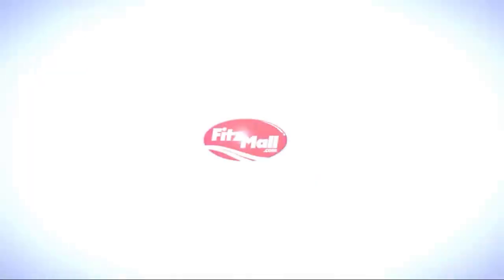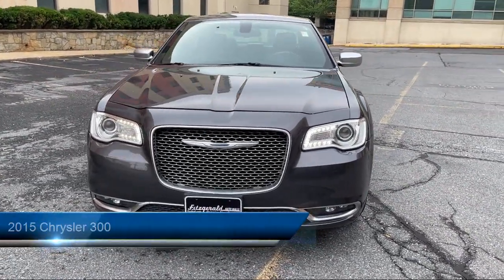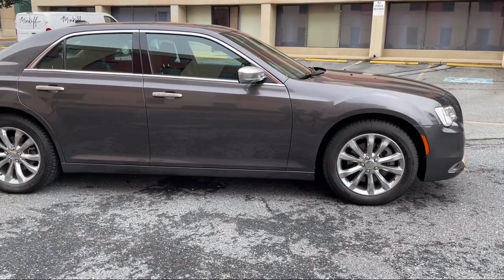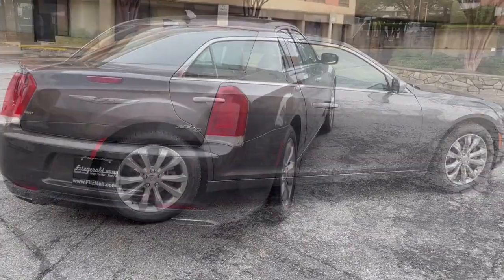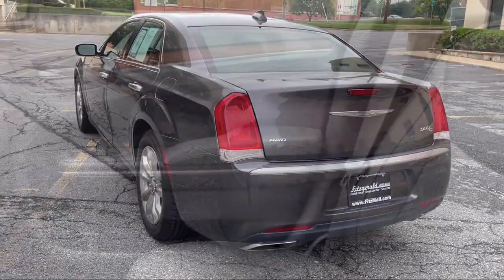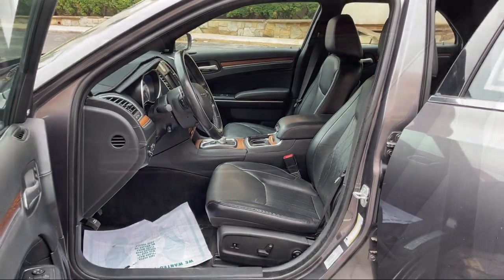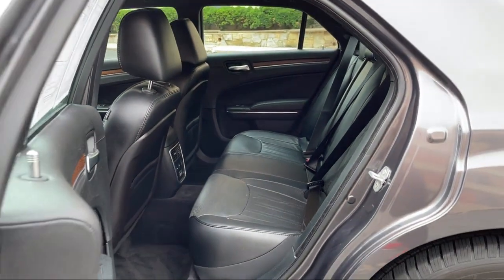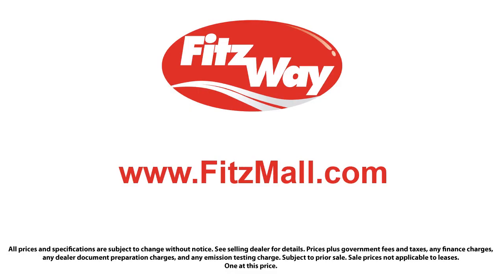2015 Chrysler 300 4dr Sdn 300C Platinum AWD Lexington Park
2015 Chrysler 300 4dr Sdn 300C Platinum AWD - Stock Number: G124636A - VIN: 2C3CCASG6FH923225.

Fitzgerald Chrysler Jeep Dodge Ram Lexington Park
22231 Three Notch Road